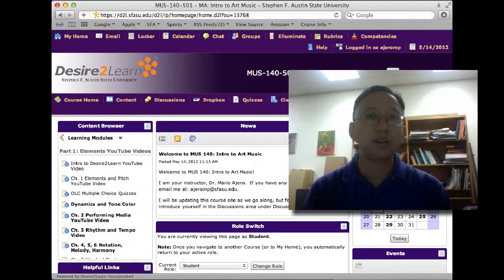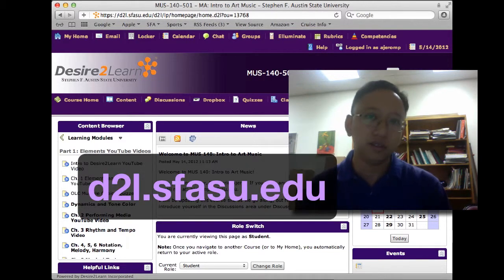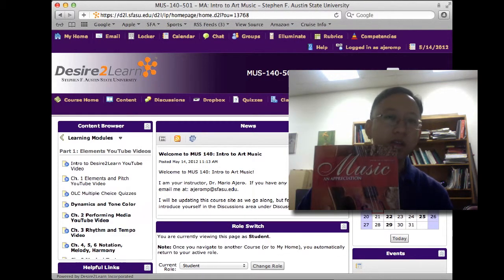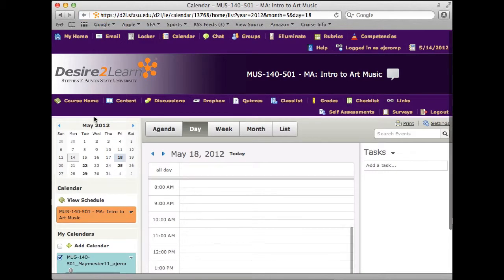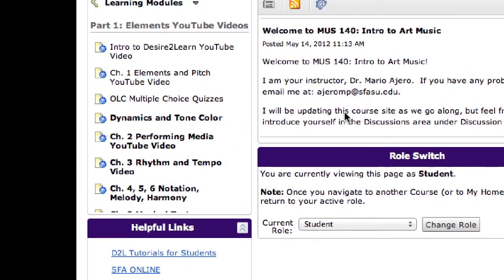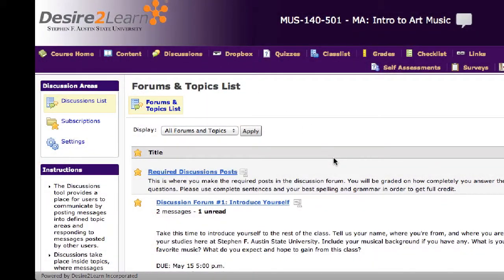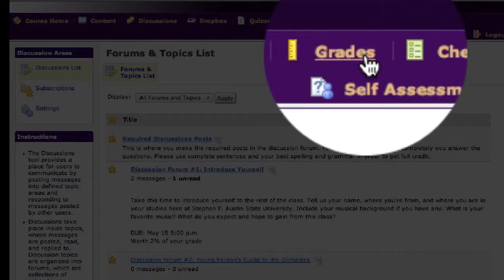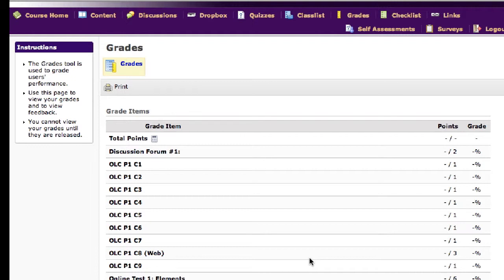Intro to Desire2Learn Site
In this video, I familiarize you with our Desire2Learn (D2L) course site. Read the syllabus and complete discussion forum post #1.